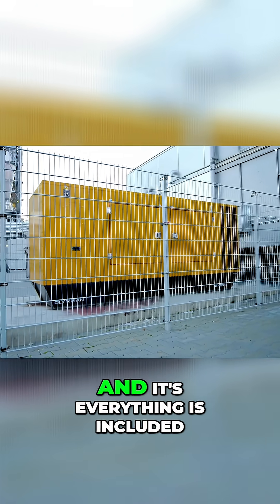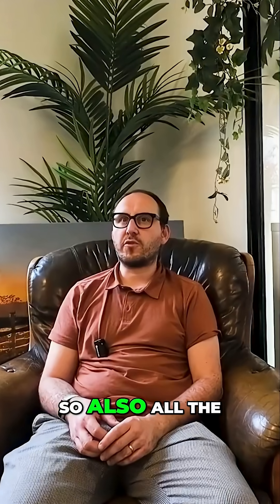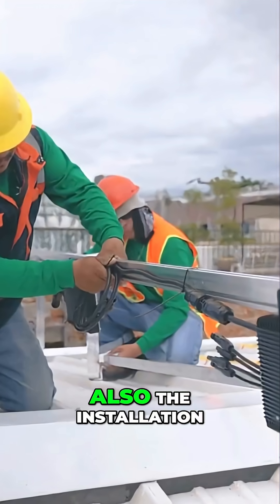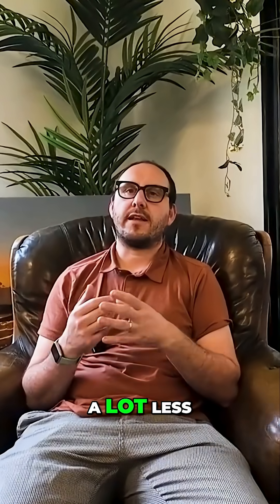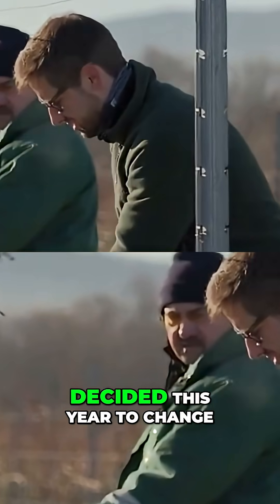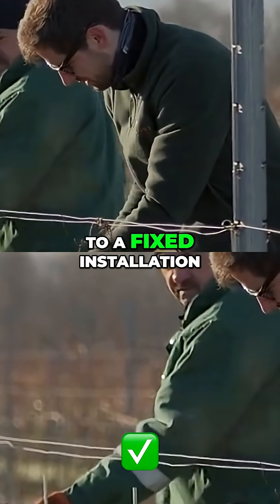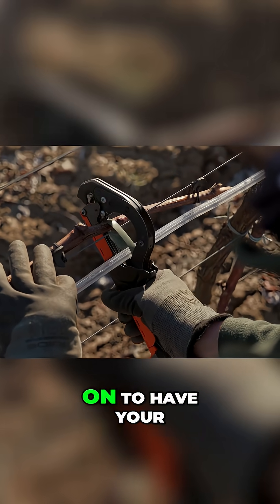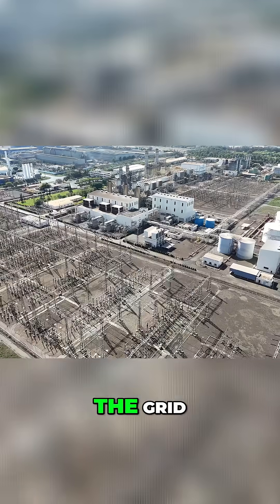Loire Region: Generator Costs, Green Energy, and Festival Tech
Uncover the shocking truth behind the Loire region's massive generator setup! Discover why this festival village relies on not one, but three generators—and the surprising reason they're switching to a fixed installation to embrace green energy.